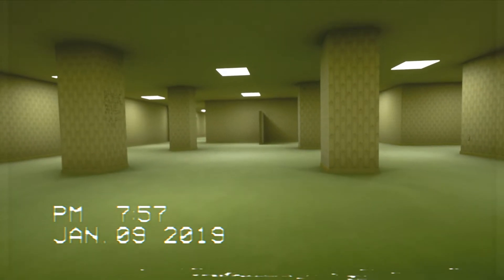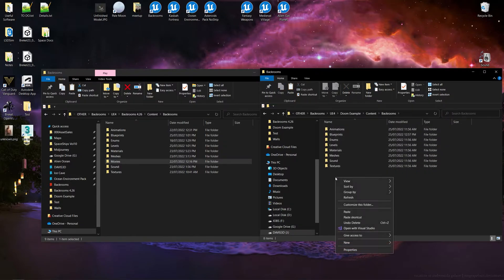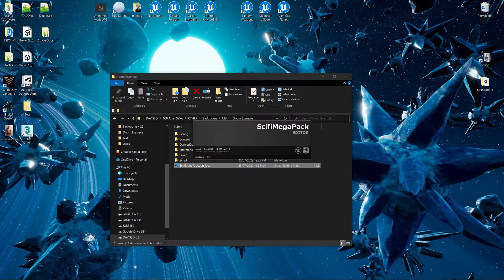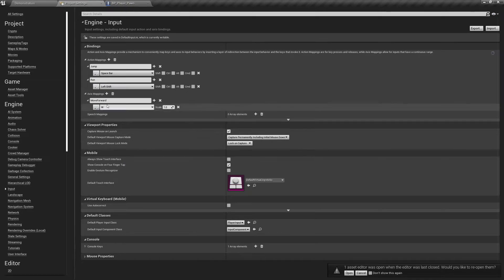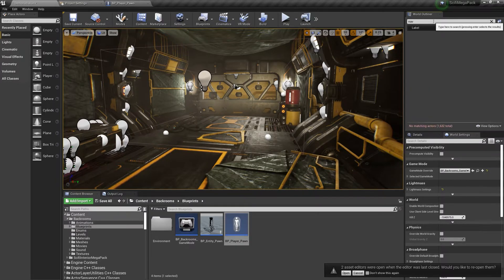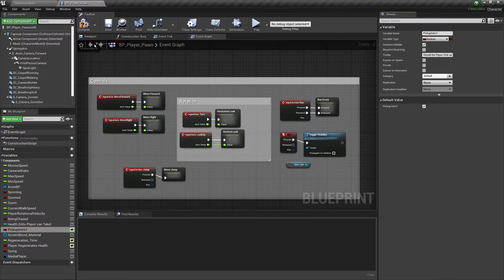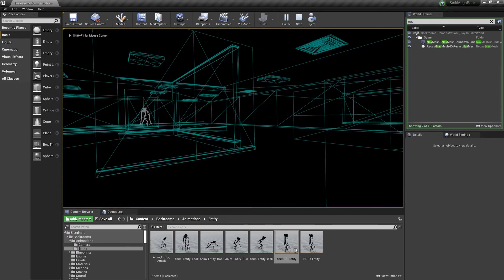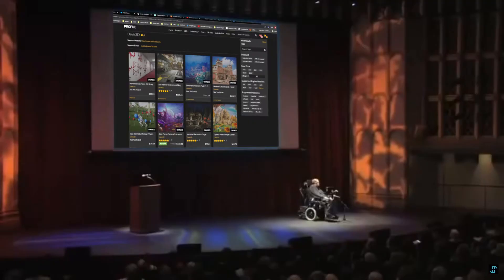Backrooms Found-Footage Horror Template - Unreal Engine Tutorial Guide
Learn how to add the Found-Footage Horror template to your own UE4 Game project!